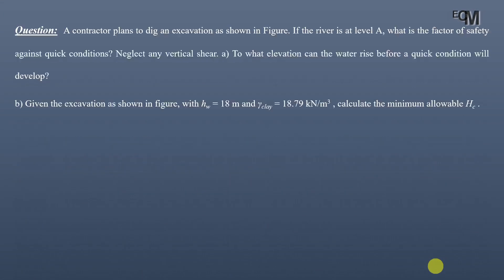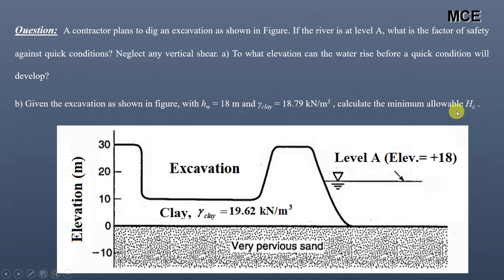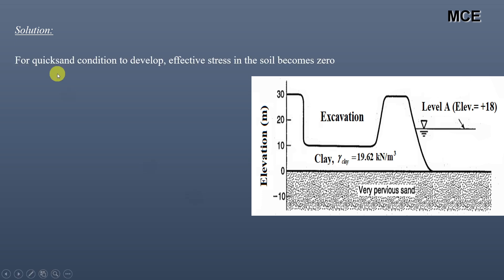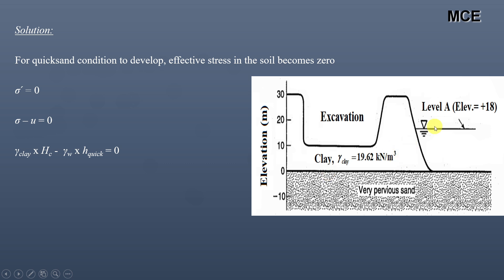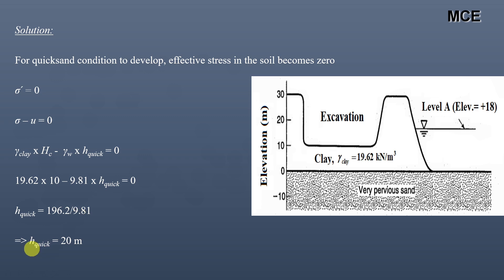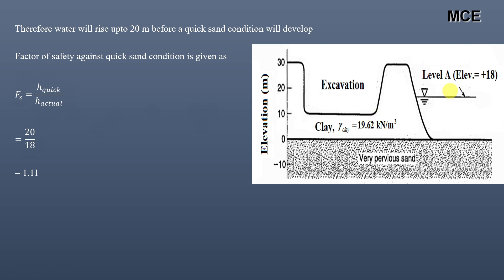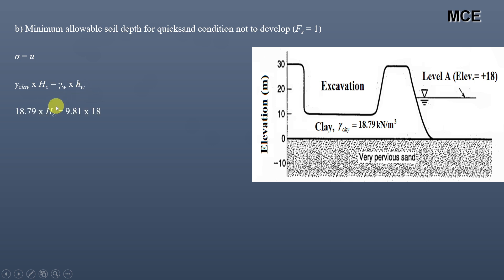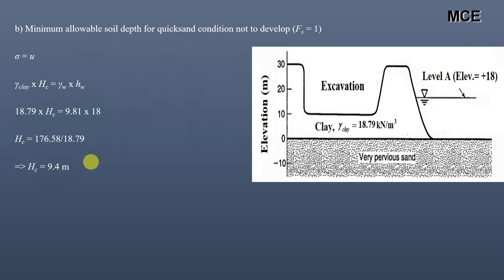Calculate Factor of Safety Against Quick Sand Condition in Soil Deposit| Sand Boiling Solved Problem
In this video we will learn how to calculate Factor of Safety Against Quick Sand Condition or Sand Boiling in a Soil Deposit.

Question:  A contractor plans to dig an excavation as shown in Figure. If the river is at level A, what is the factor of safety against quick conditions? Neglect any vertical shear. a) To what elevation can the water rise before a quick condition will develop?
b) Given the excavation as shown in figure, with hw = 18 m and γclay = 18.79 kN/m3 , calculate the minimum allowable Hc .